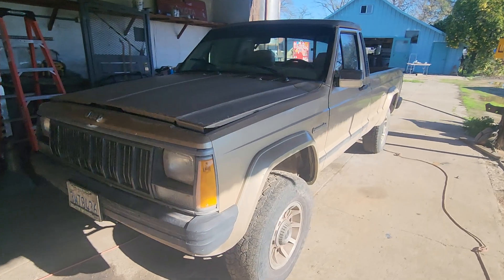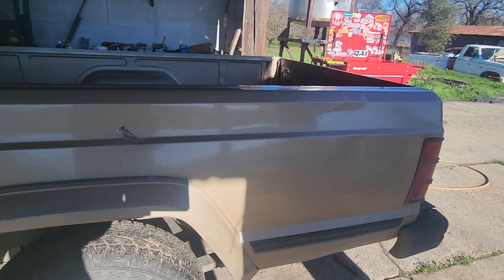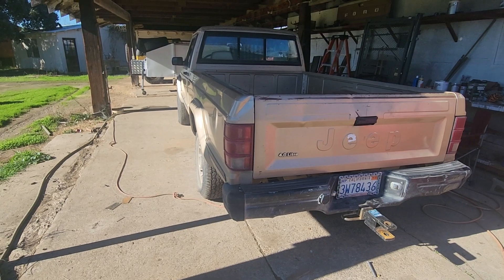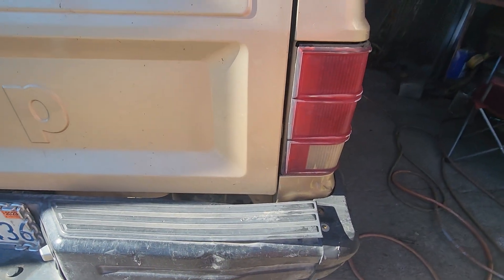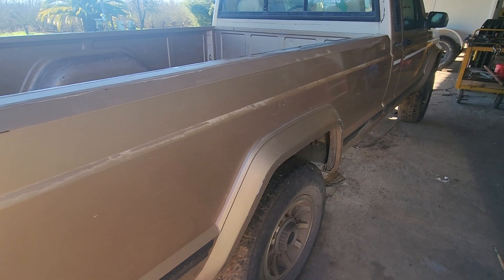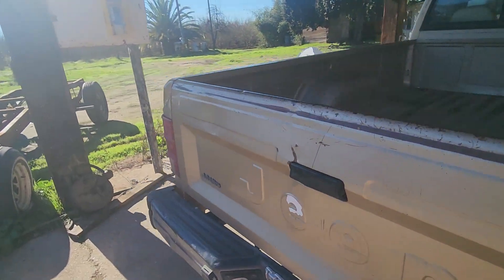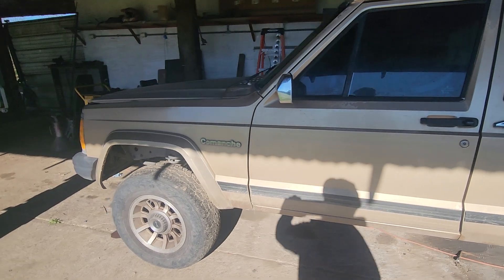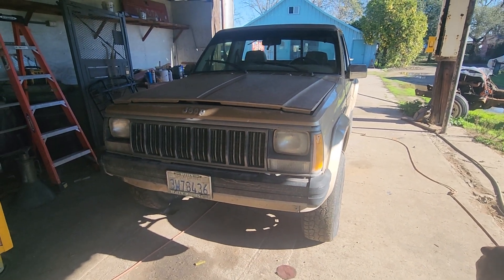1989 Jeep comanche walk around before paint and body work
before paint and body.

side note I had several delays working on the 65 f100 specifically sourcing certain parts, more videos coming.